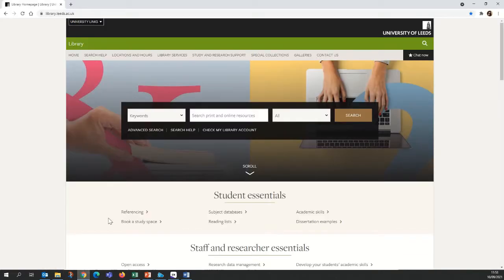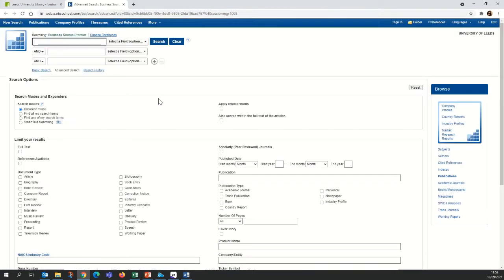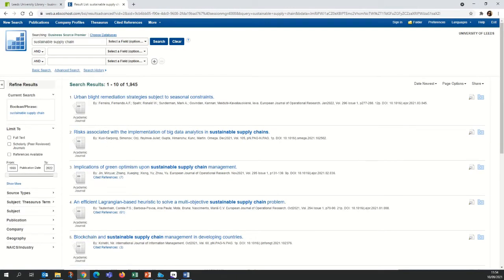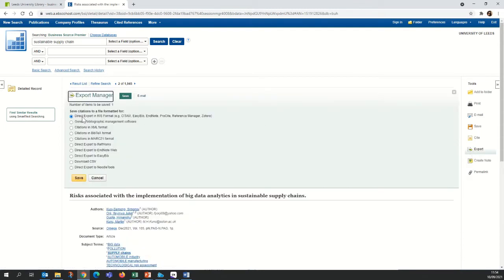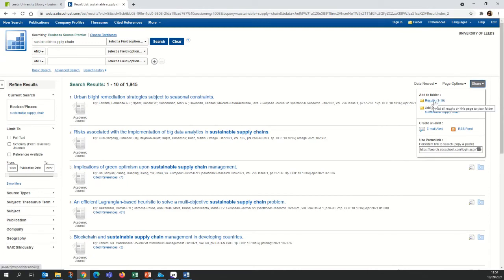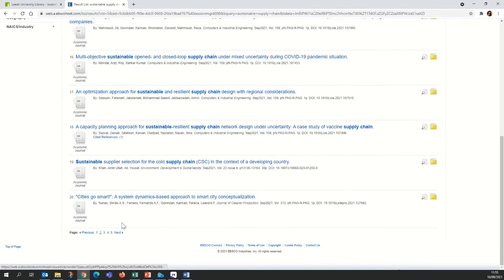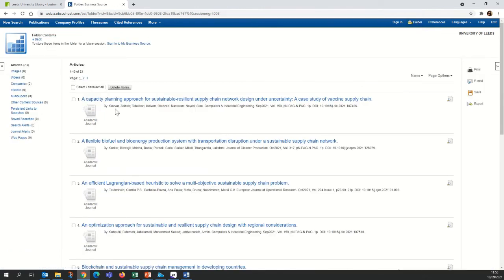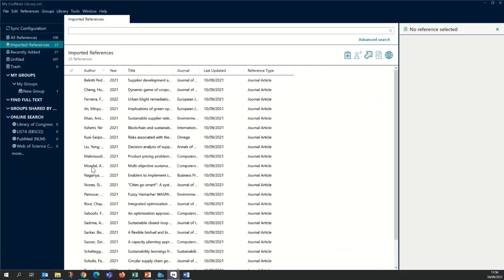EndNote 20: Exporting from Ebsco databases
This video demonstrates how to export references from Ebsco databases, including Business Source Premier, CINAHL, ERIC and Social Work Abstracts, to your EndNote library.
This video refers to EndNote 20, however the current version is EndNote 21. Instructions on how to use EndNote remain the same.